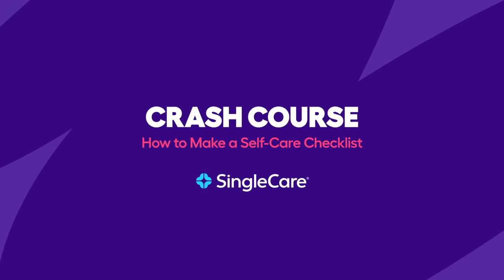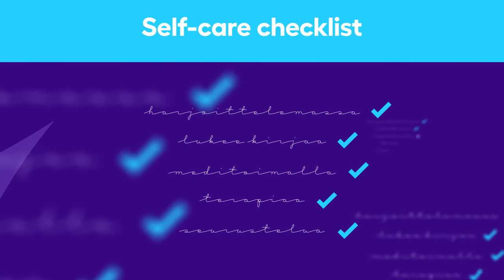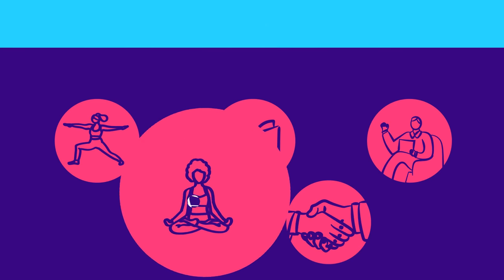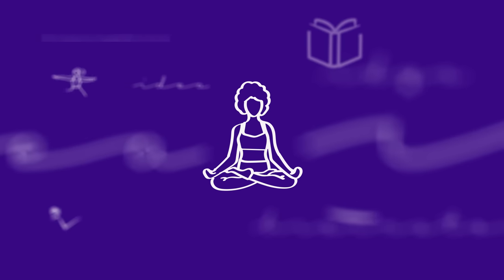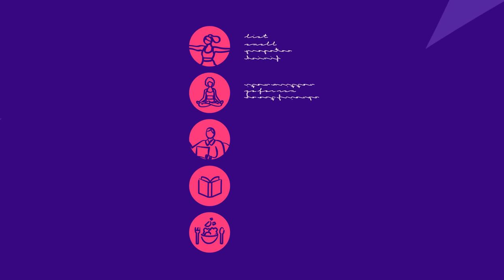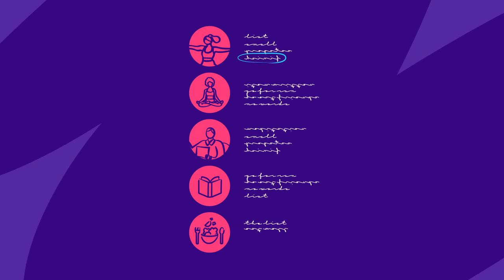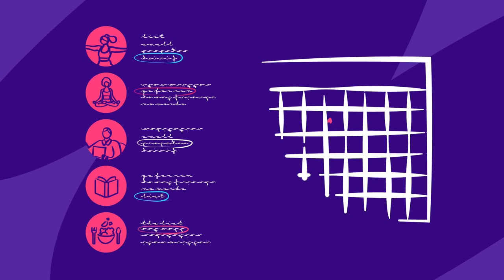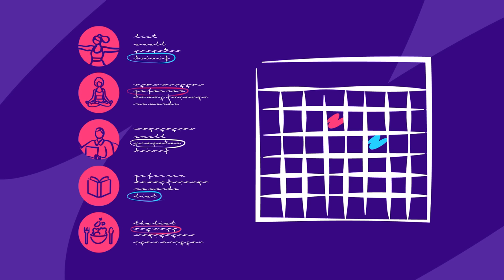Pharmacists Crash Course: Self-Care Checklists for Pharmacists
Pharmacist burnout has increased since the COVID pandemic. It’s more important than ever to create a self-care routine to improve your job satisfaction, mental health, and role as a successful pharmacist. In this episode of Pharmacist Crash Course, we provide examples of what a monthly, weekly, or daily self-care checklist for pharmacists could include.

SingleCare’s Pharmacist Crash Course is a minute-long, helpful explanation of a pressing topic affecting pharmacists and pharmacy teams. Get a fast, thorough understanding of common questions, issues and trends affecting your work as a pharmacist. This 10-part series will cover topics like serotonin syndrome, CBD, self-care for pharmacists to prevent pharmacy burnout, common errors behind the counter, and more.